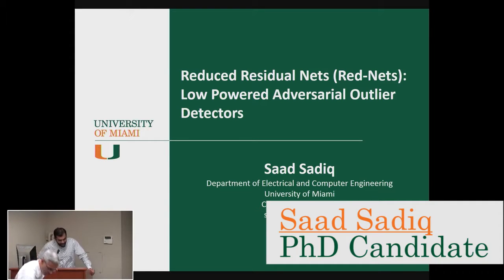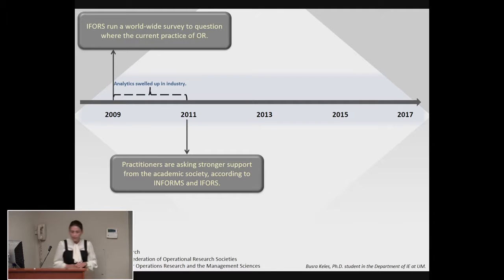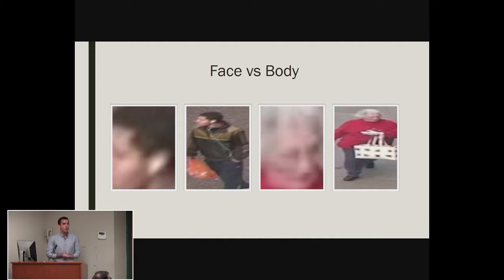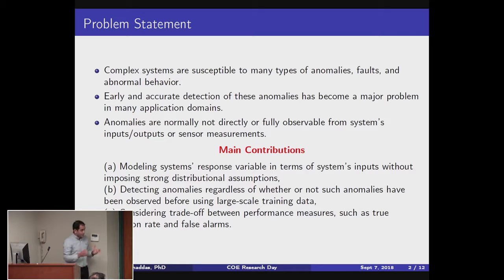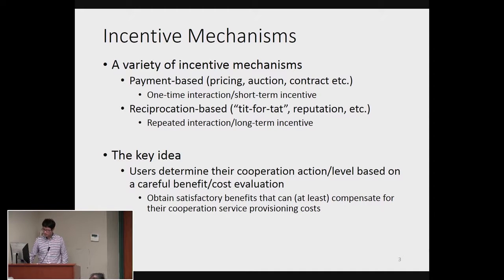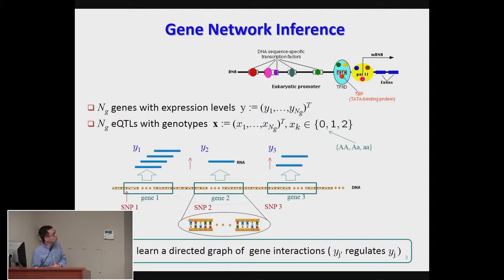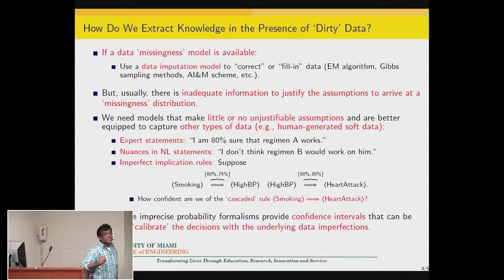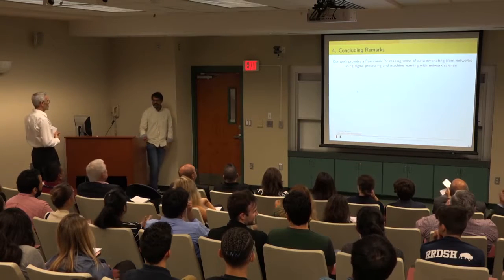Research Day - Data Analytics and Cybersecurity Speaker Session